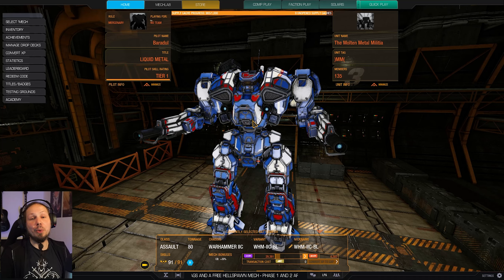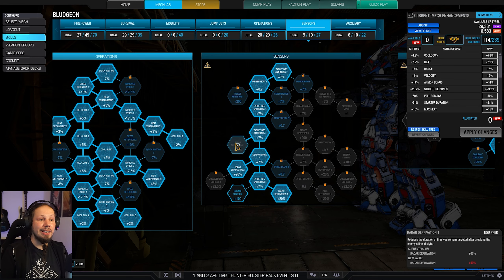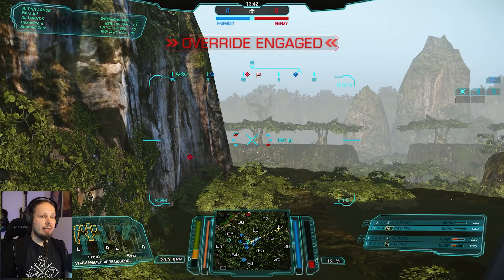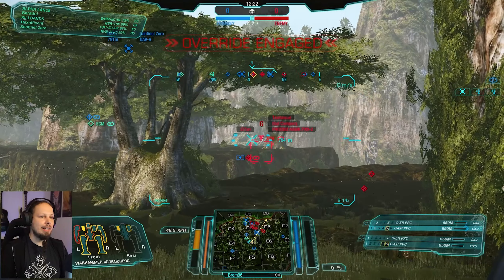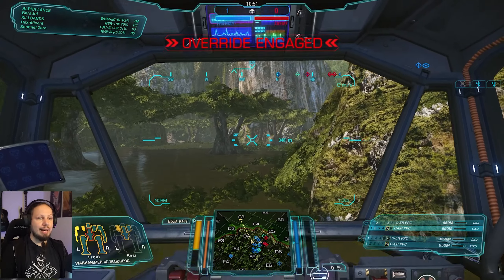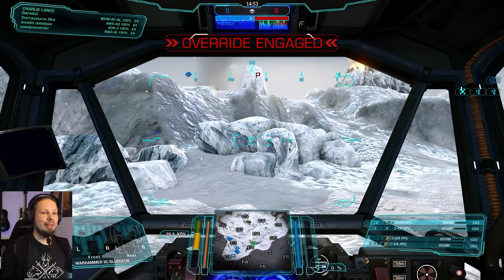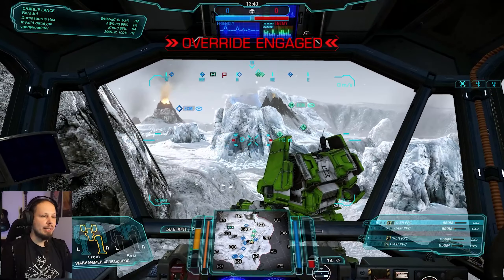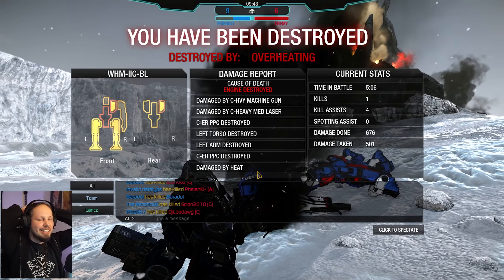Quad ER PPC Warhammer IIC - Mechwarrior Online The Daily Dose 1454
Timestamps
0:00 Build Description
02:56 Viridian Bog
13:15 Hibernal Rift

Loadout:
4x ERPPC
1x Jump Jets
Targeting Computer MKI
Engine: XL325